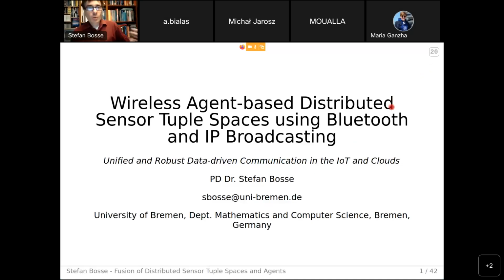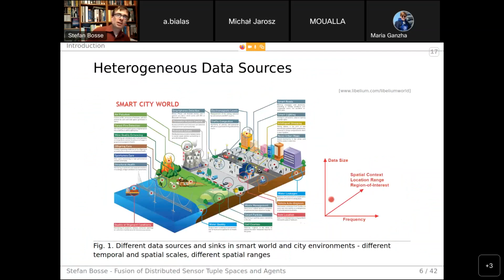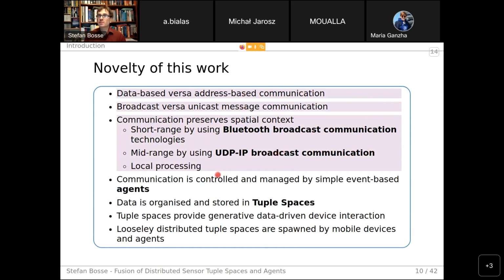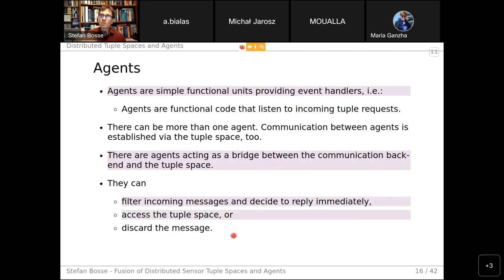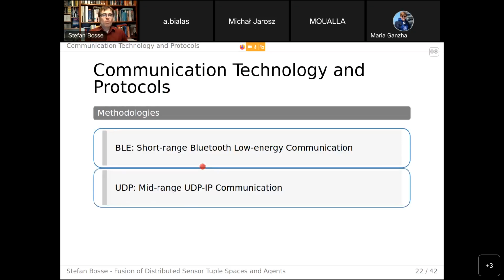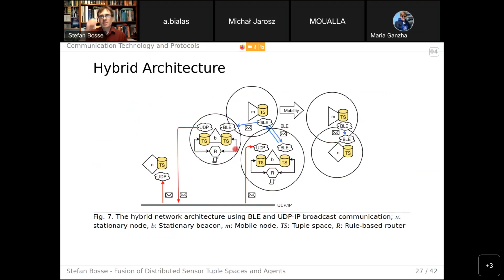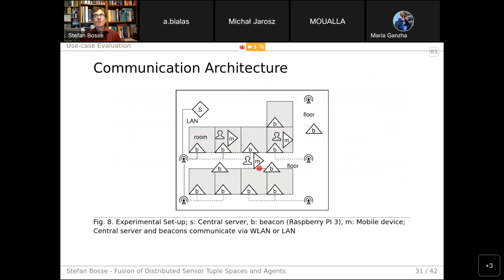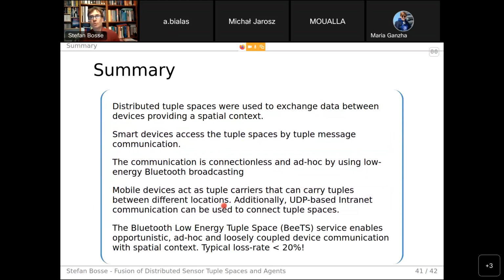NSA'22 Workshop: Presented by Stefan Bosse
Network Systems and Applications (NSA'22)

Title: Wireless Agent-based Distributed Sensor Tuple Spaces using Bluetooth and IP Broadcasting
Author: Stefan Bosse
Speaker: Stefan Bosse